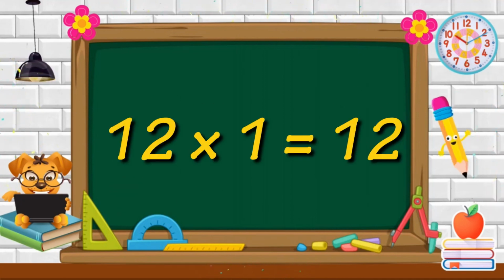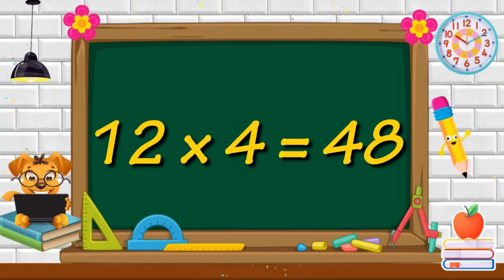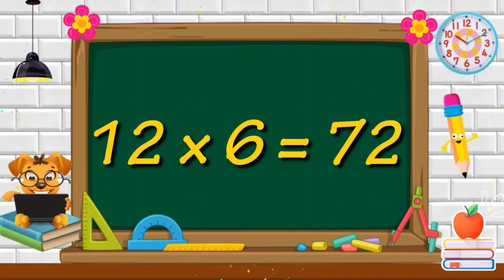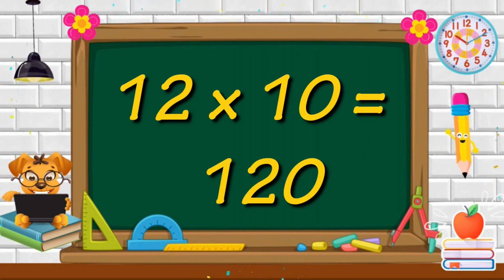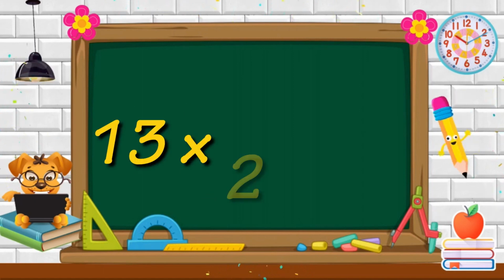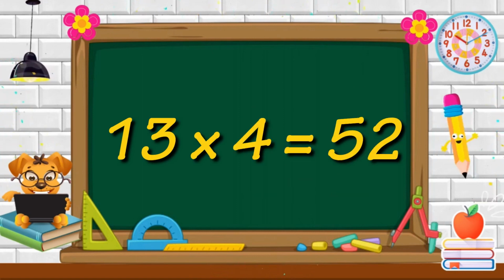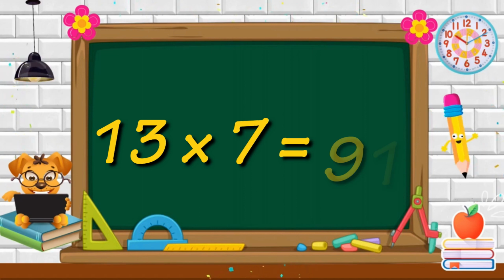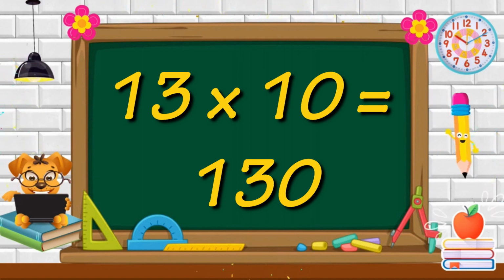Learn Table of 12 and 13 | 12x1=12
Hello Kids,
Lets Learn Table of 12 AND 13.